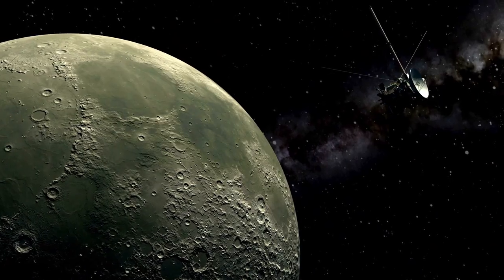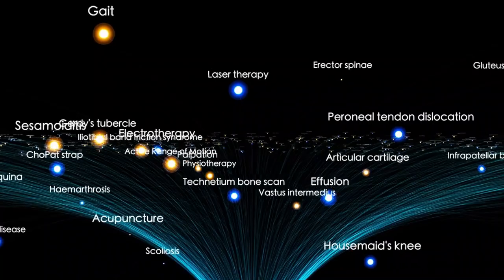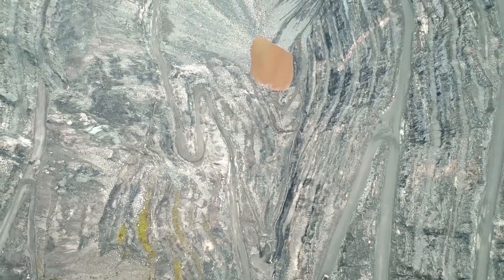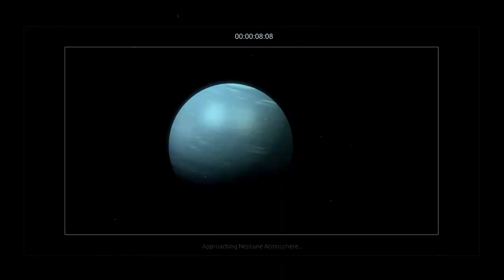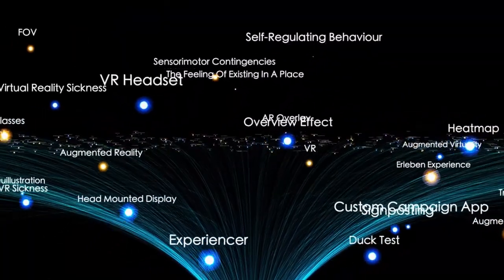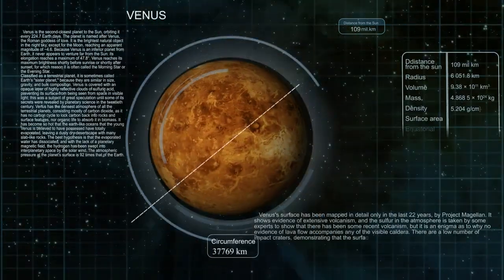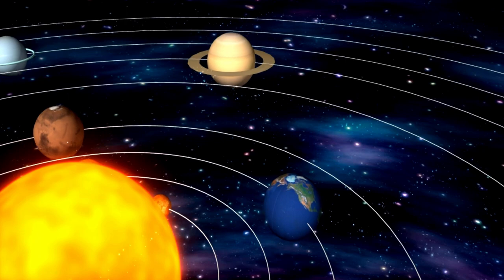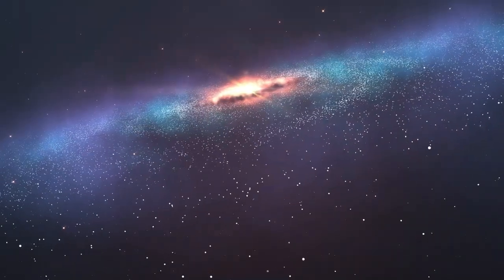What Voyager 2 Discovered at the Edge of the Solar System